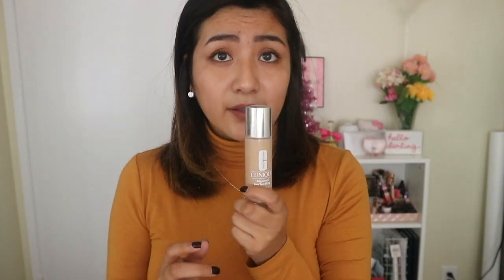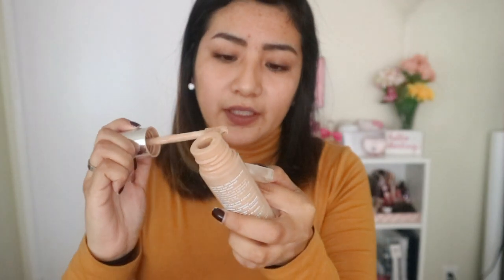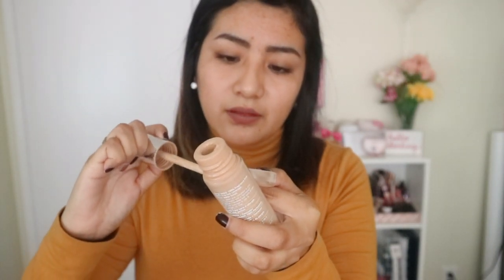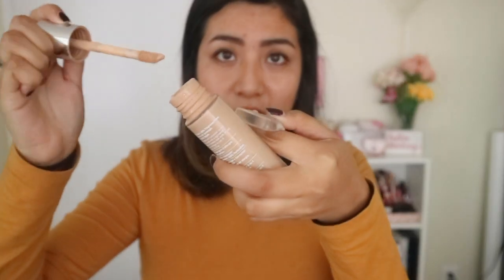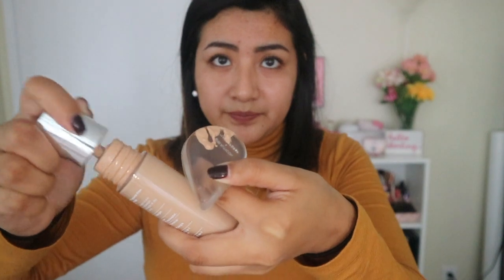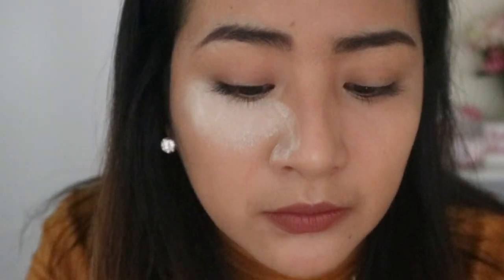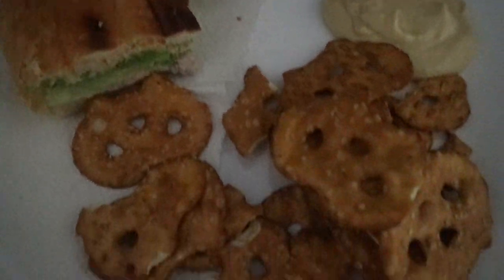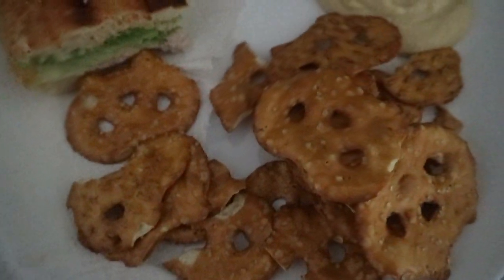Trying the Silicone Makeup Applicator (fail)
Watch me fail at applying foundation with this silicone thing

Jeff Kaale : my heart
Dj Quads : blushes
Do Not Own The Music